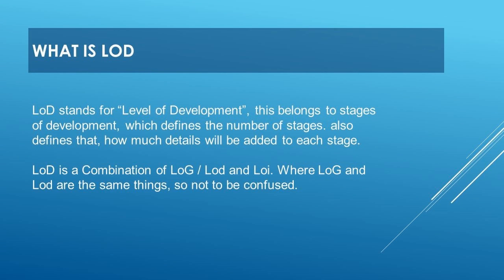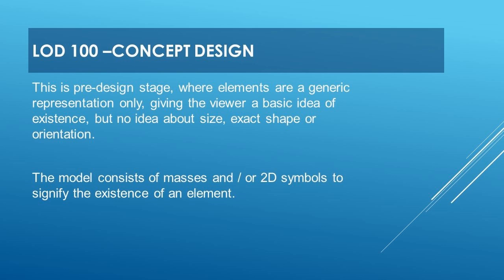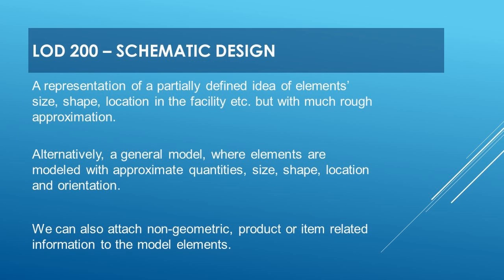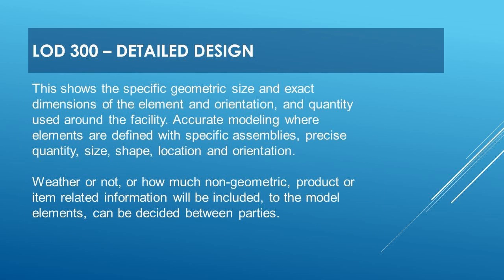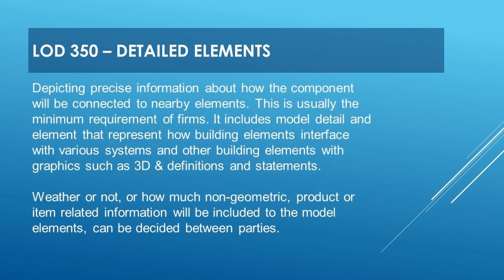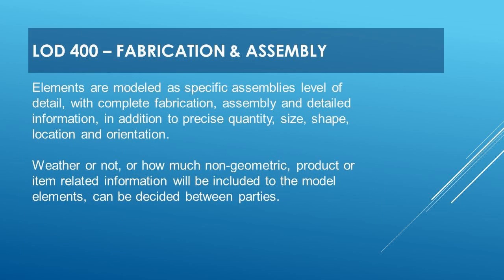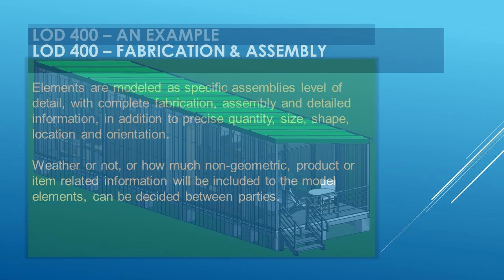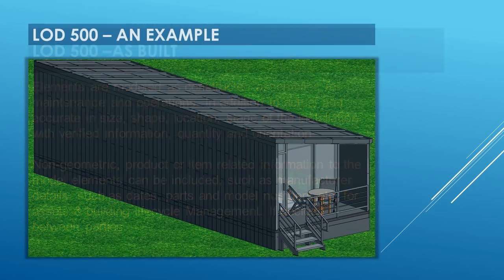LODs of BIM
a detailed look...

And an effort to resolve Industries most controversial term, the "LOD".

By:
Omare M.A.